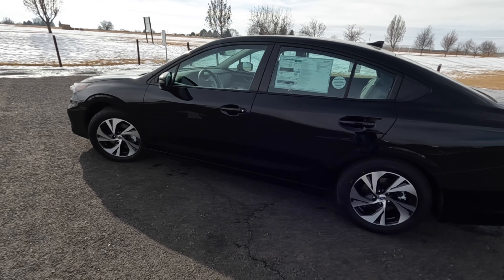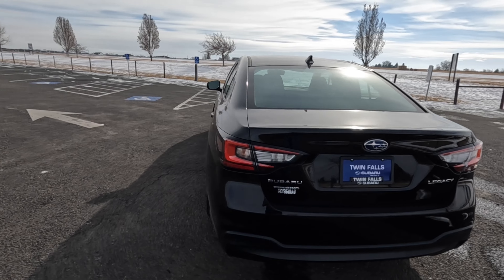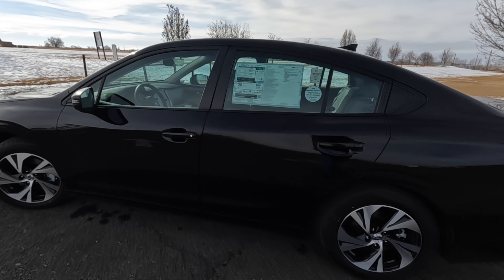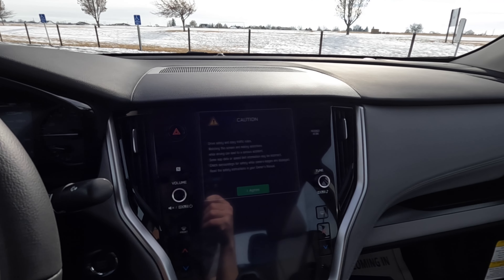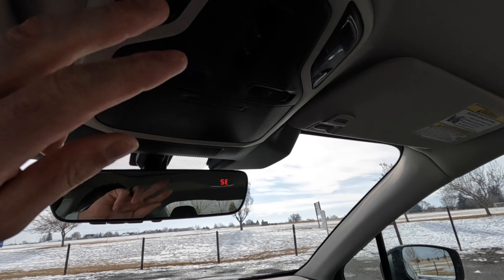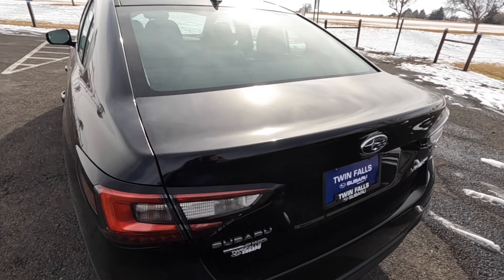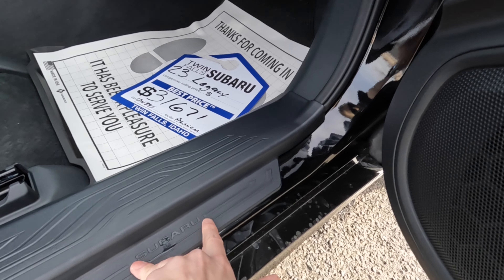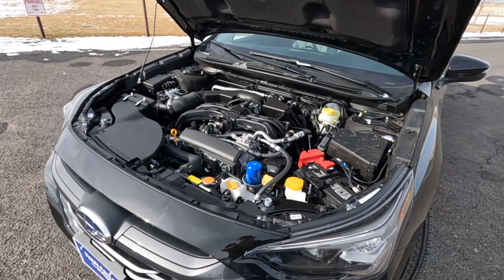2023 Subaru Legacy Premium Walk Around, Review, and 0-60 with GPS!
What’s up guys! Here’s the Subaru Legacy Premium, the 2/5 trim level of the current line up! And it’s got a face lift for this model year. Rocking a 2.5 Boxer and AWD, can’t go wrong with a proven formula like that, right?